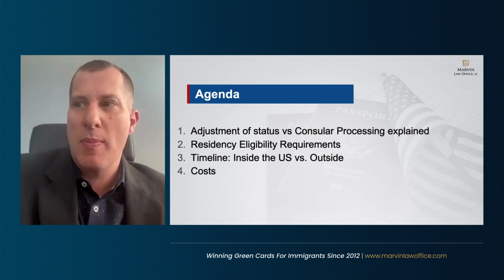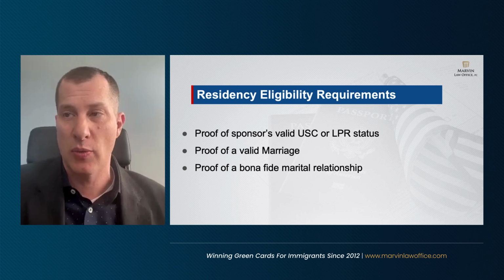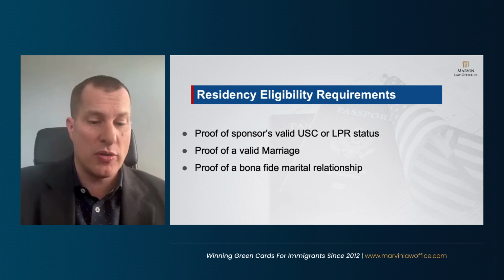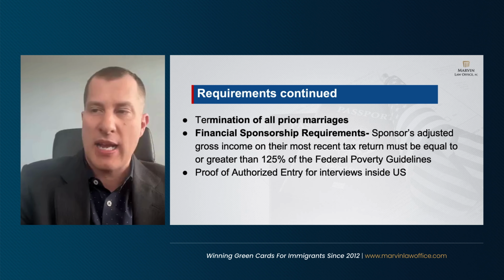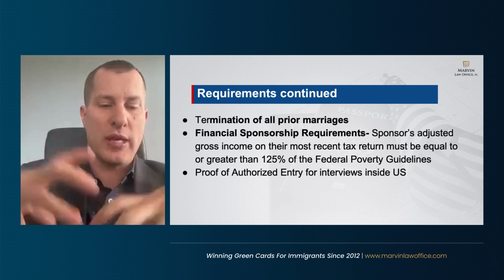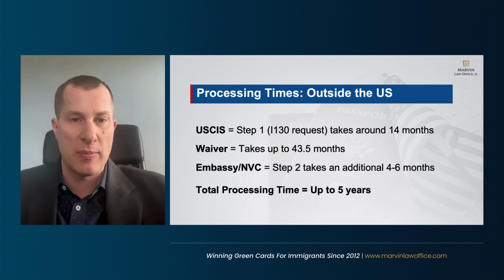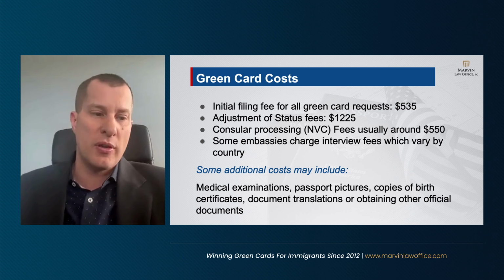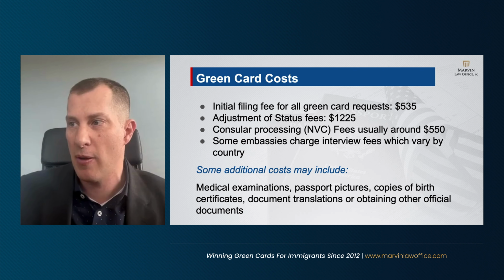Marriage Green Card Webinar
✔️In this video, Attorney Marvin untangle all the misconceptions about marriage green cards and interviews inside the United States.
⭐️ Ask me immigration questions LIVE every Monday on YouTube at 8:00 p.m. ET
📲Phone and Video appointments available in ALL 50 States
🔴 Hit LIKE and leave us a comment to bring relevant immigration news to you.
In this video:
✔️ Green Card with a visa overstay
✔️ Green Card with an unauthorized entry/no visa
✔️ Costs for a Green Card
✔️ Green Card Timeline
✨ 94% of our cases are APPROVED✨
Winning green cards for immigrants since 2012
About us:
At Marvin Law Office, PC, our goal is to help individuals and families get their green cards quickly. We handle family immigration law and can help you and the people you love live legally in the U.S.
Marvin Law Office, PC
Office: 2522 Woodmeadow Dr. SE, Ste B, Grand Rapids, MI 49546